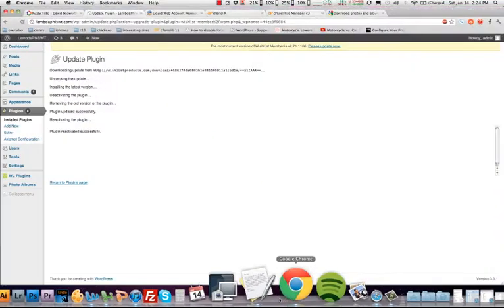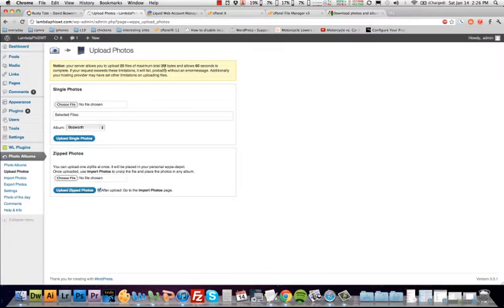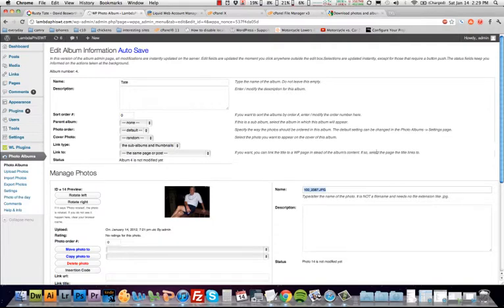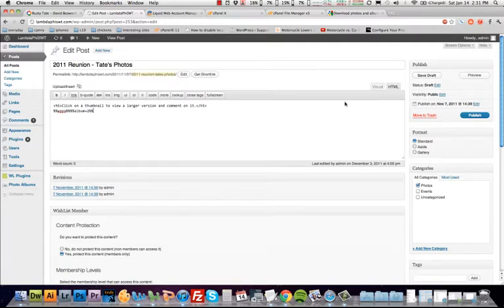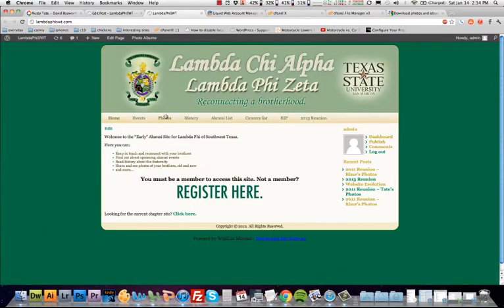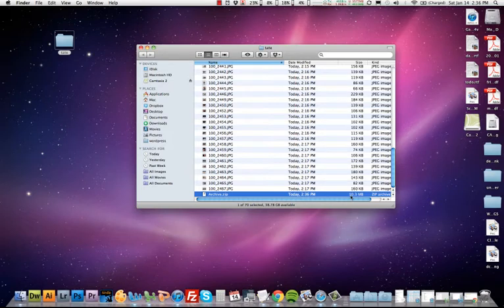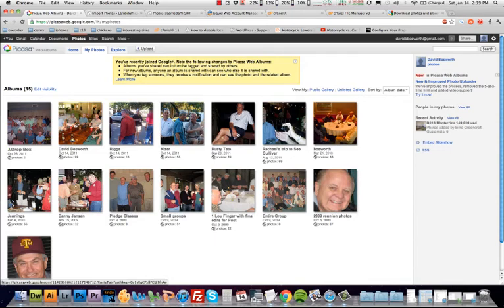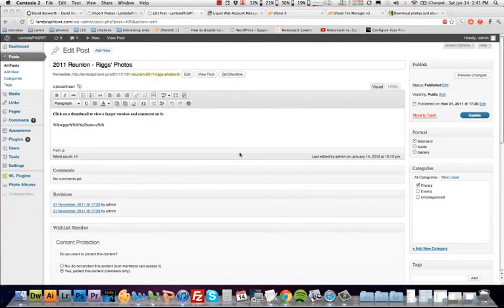Wordpress WPPA Plugin Tutorial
Using the WPPA (WordPress Photo Album) Plugin in Wordpress.